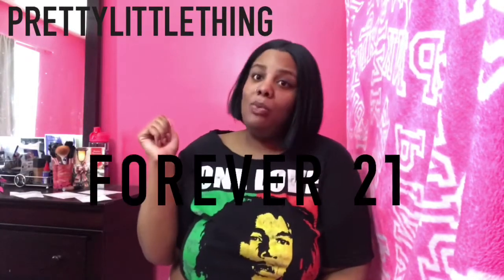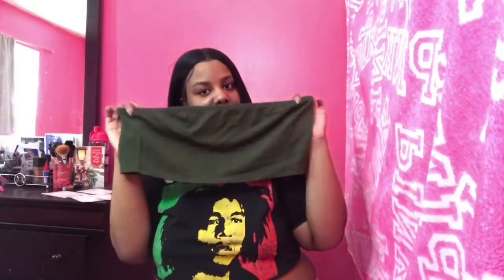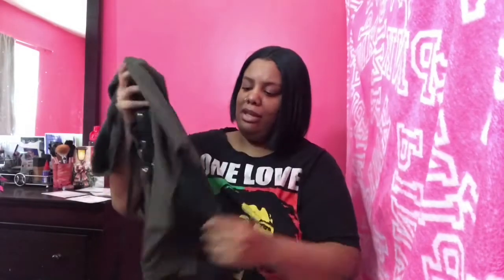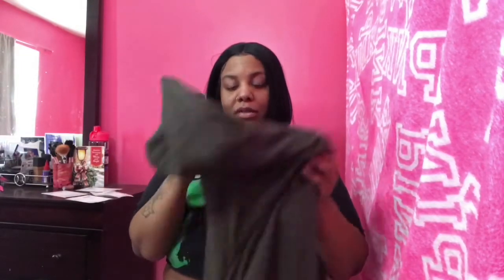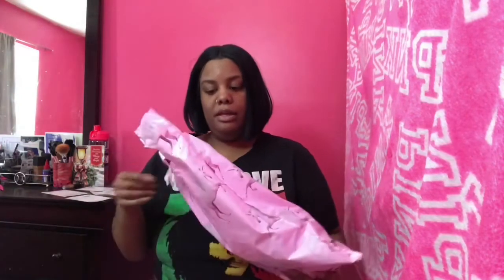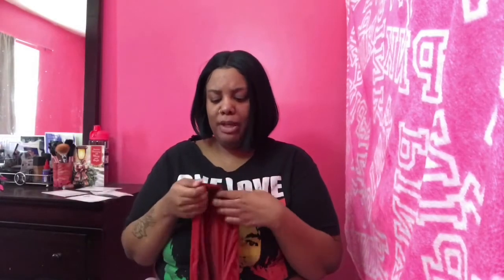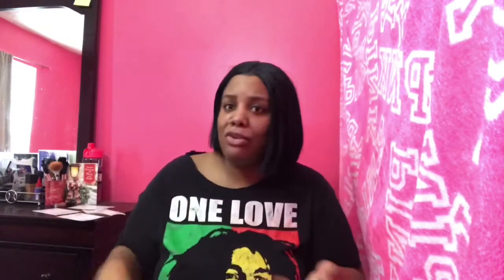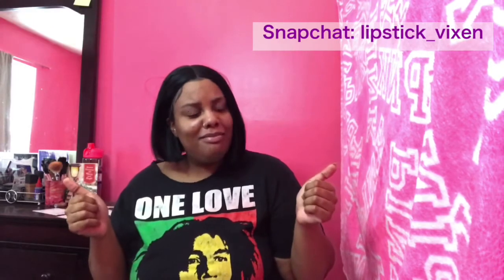ISSA HAUL , TRY ON, PLUS SIZE AND ITS MY BIRTHDAY!! 🎂🎉😜😍| Britnee Michelle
It’s a Bad Bish Birthday 🎂😜🎉🎉🎉

💕Thank you so much everyone for watching . Make sure to also check out these item and don’t forget to SLAY 💕

Fashionnova :
Bondoc III piece set in olive : all sizes are sold out but they have some sizes available in red

Playa Hatin Pants : Sold Out

I don't have a twitter